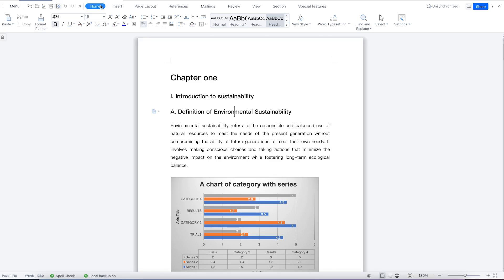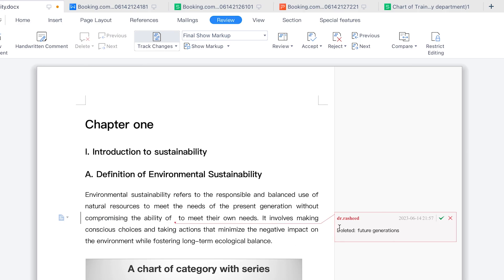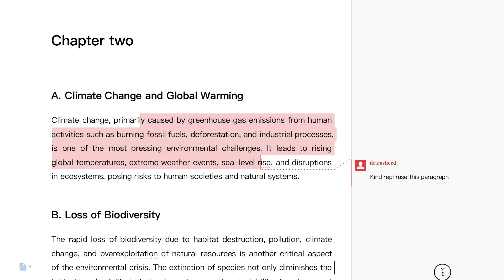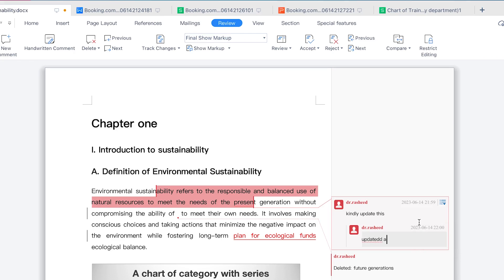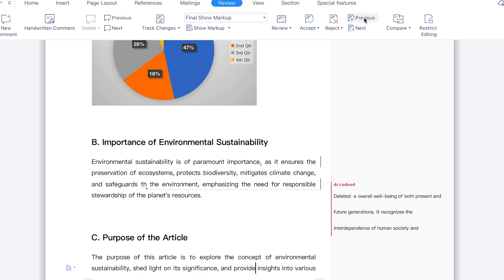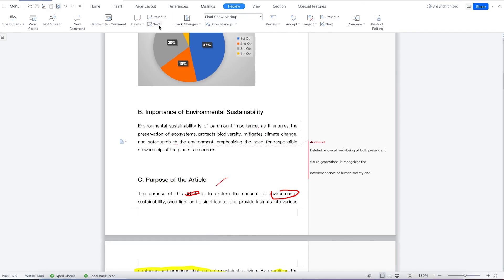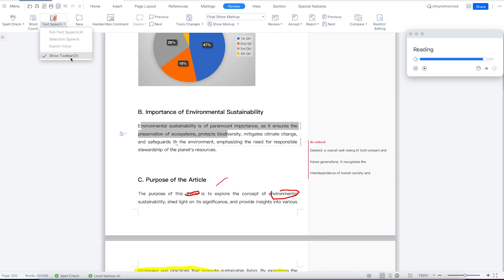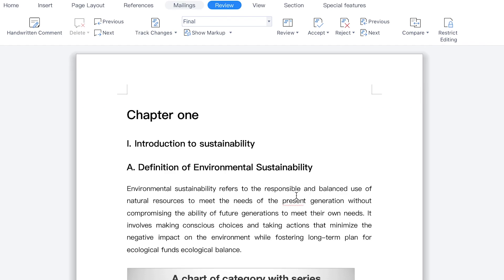1.18 How to Review a Document in WPS Office Suite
Discover how to effectively review a document in WPS Office Suite with this comprehensive tutorial. In this video, we'll walk you through the process of using the review tools available in WPS Office Suite to track changes, add comments, and collaborate with others on your document. Learn how to enable track changes, accept or reject changes, add comments, and navigate through the review pane. Whether you're working on a team project, editing a document, or seeking feedback on your work, WPS Office Suite provides the necessary features to streamline the review process. Join us as we delve into the world of document review in WPS Office Suite and gain the skills to review, edit, and collaborate on your documents efficiently. Watch the video now and learn how to review a document in WPS Office Suite like a pro.